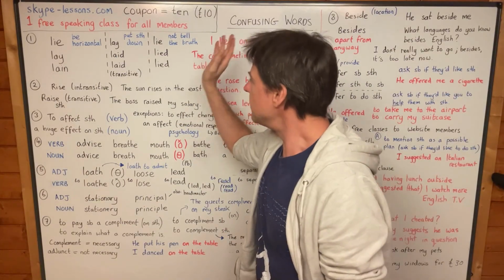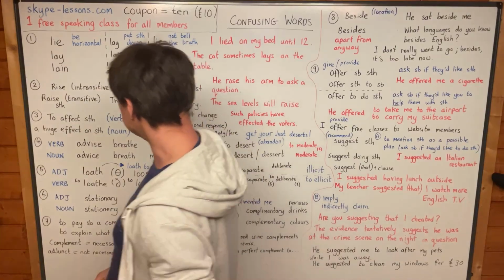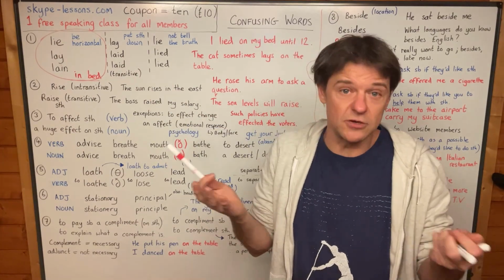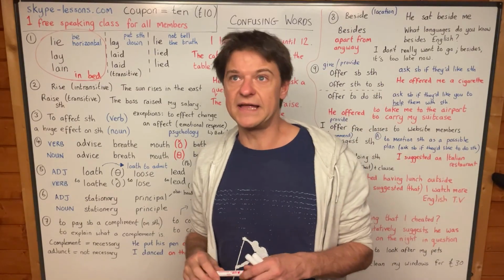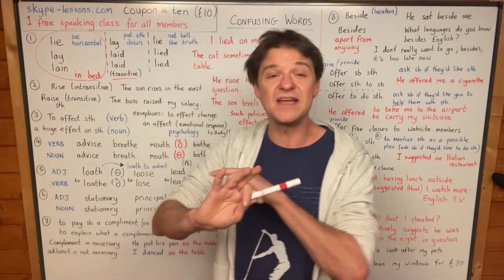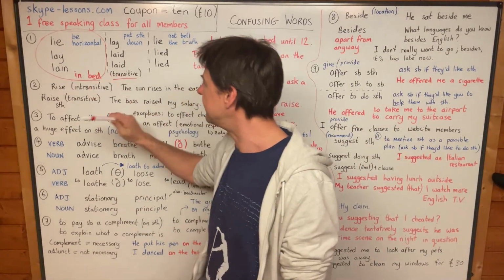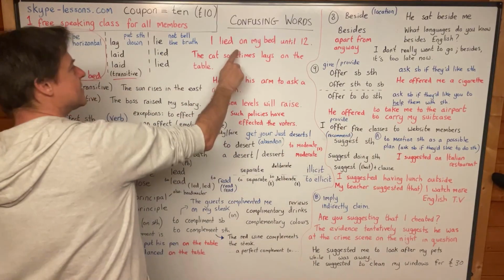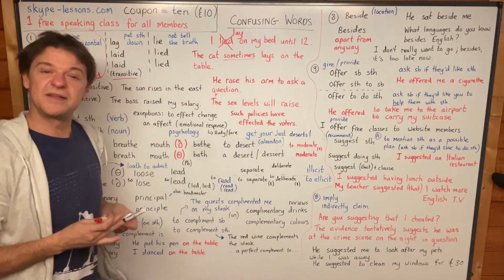Confusing Words (Advanced Grammar - skype-lessons.com)